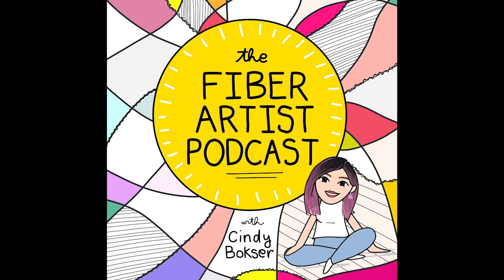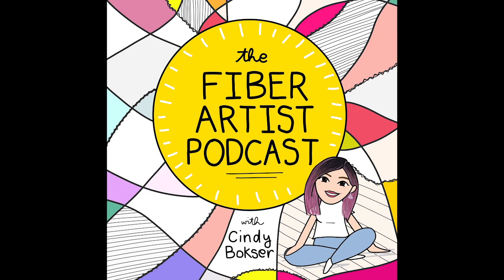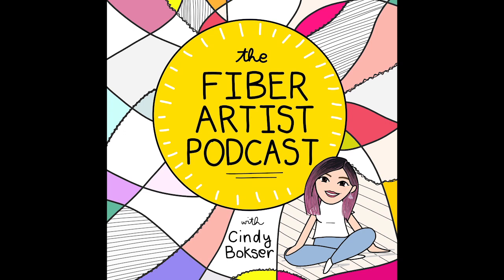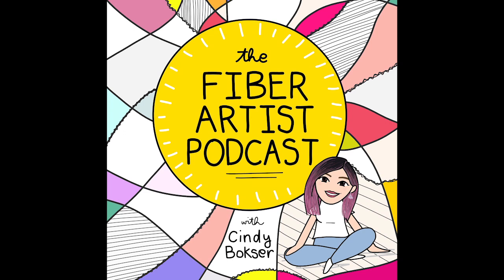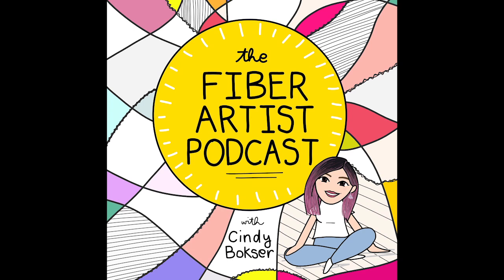The Fiber Artist Podcast - Rachel Denbow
Rachel Denbow of Smile and Wave shares her fiber art backstory, and how she's come to spread her knowledge of creating with fiber far and wide through her book, DIY Woven Art, multiple e-courses, in-person workshops and tutorials on the popular blog, A Beautiful Mess. Hosted by Cindy Bokser of Niroma Studio.